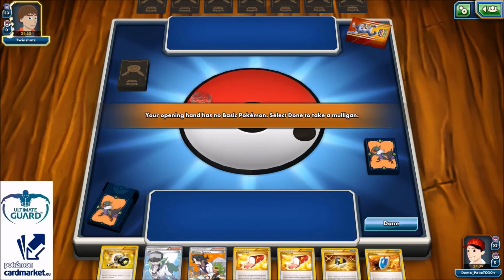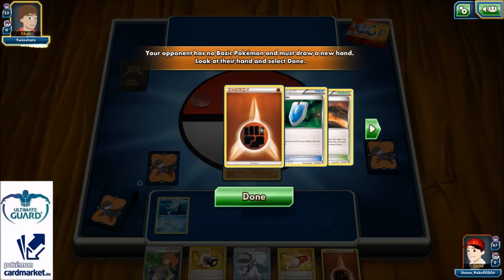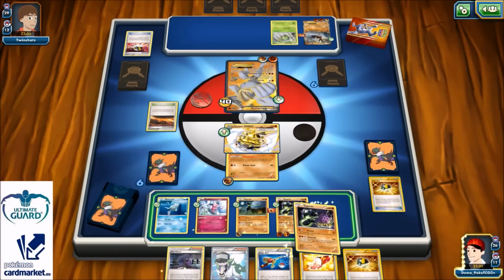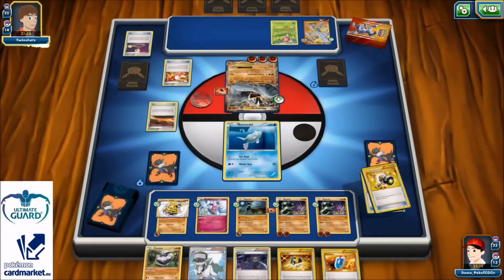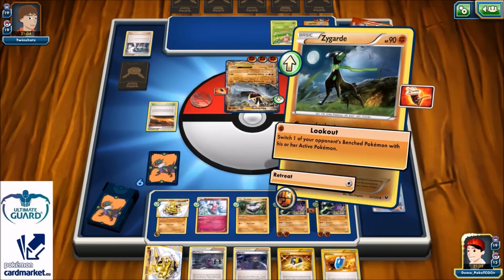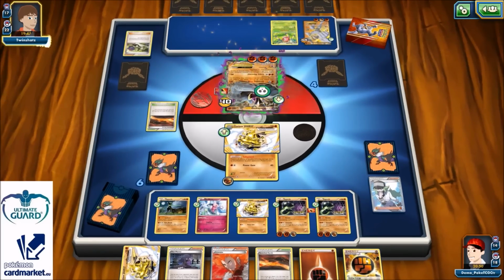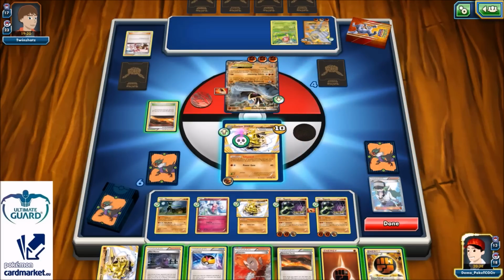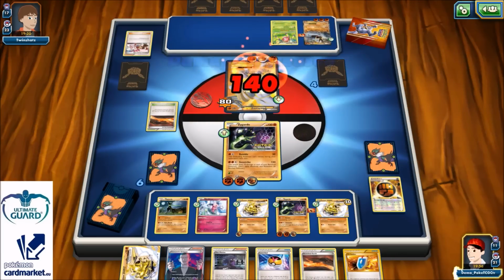Pokemon TCG - Machamp EX/Ariados vs Carbink BREAK/Zygarde Battle!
Welcome to Pokemon TCG Center.

-live battles
-live deck profiles
-Pokemon TCGO deck profiles
-Pokemon TCGO live stream
-Pokemon news

(Pokemon TCG site - buy & trade Pokemon cards from Base set 1999 up to latest sets in year 2016, based in EU)